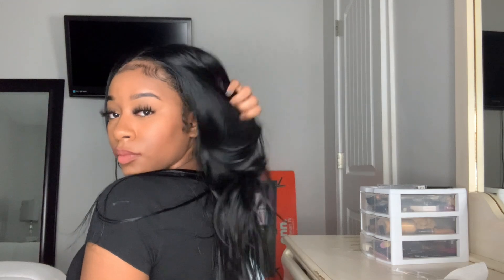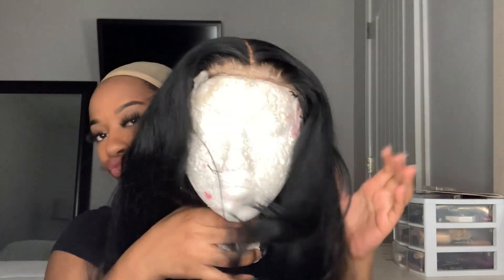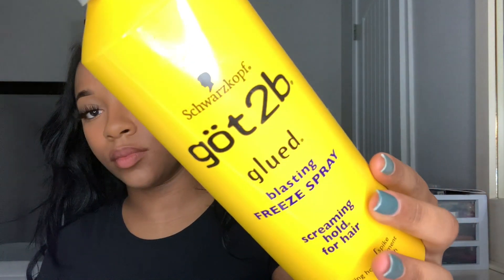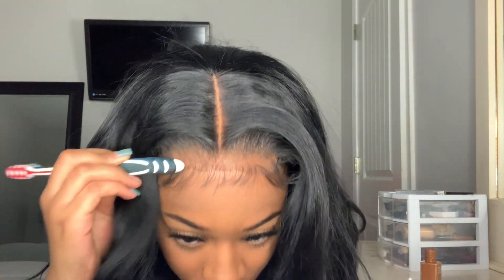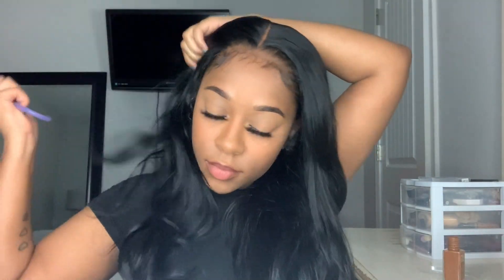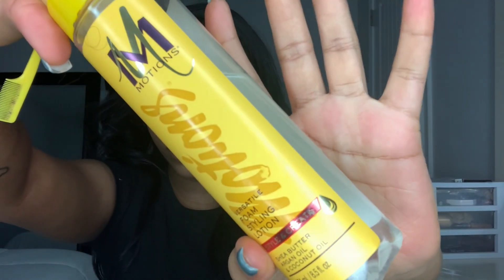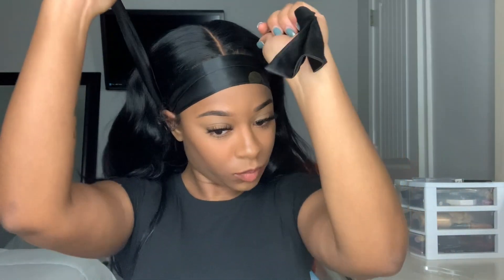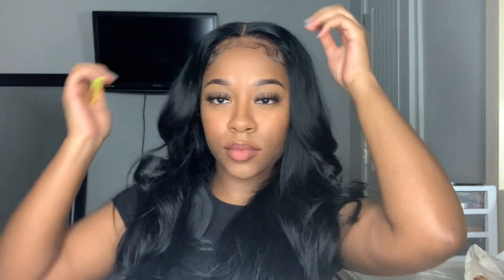BEGINNER FRIENDLY 4x4 LACE CLOSURE WIG INSTALL IN 5 MINUTES USING GOT 2B FREEZE SPRAY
Frontal who!!!???